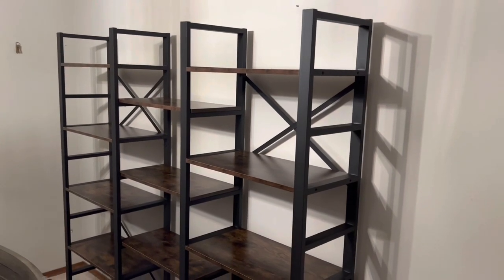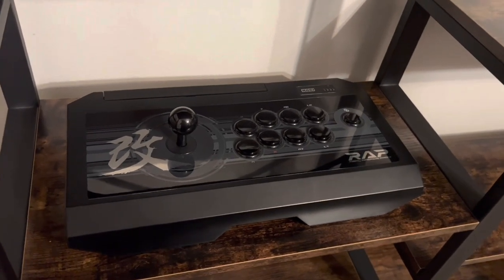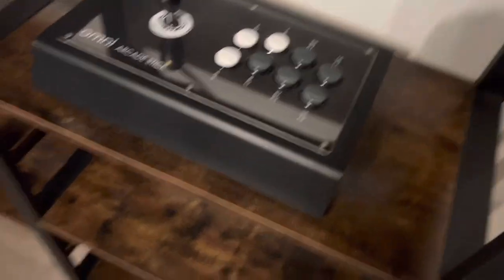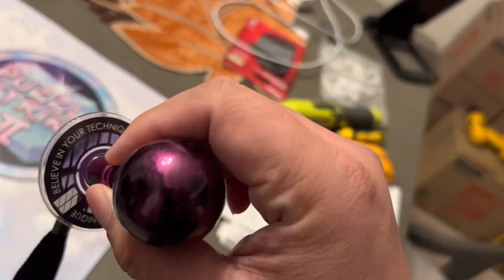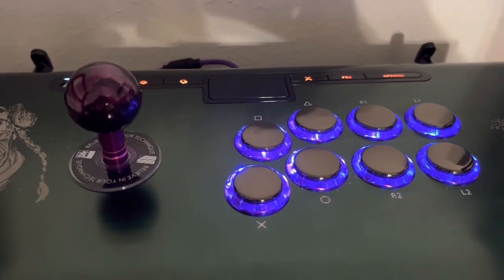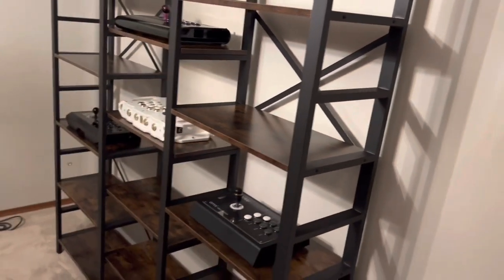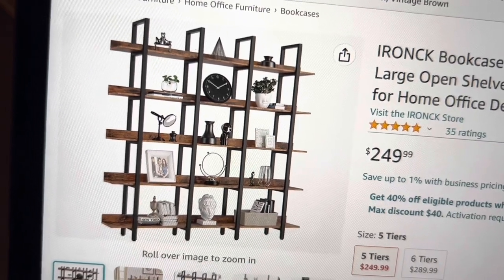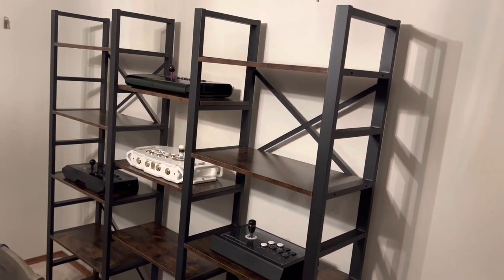Fresh Out Of The Box: IRONCK Triple Wide 5-Tier Bookshelf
IRONCK 5-Tier Bookshelf on Amazon